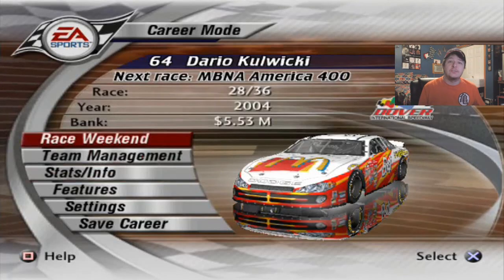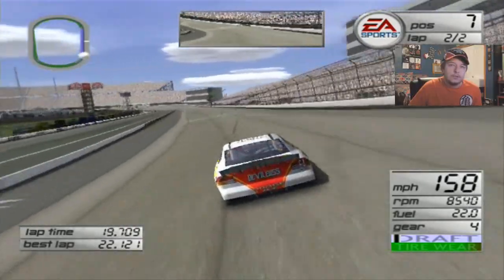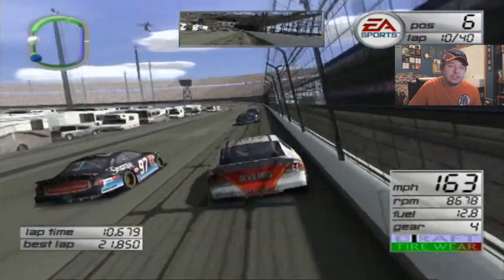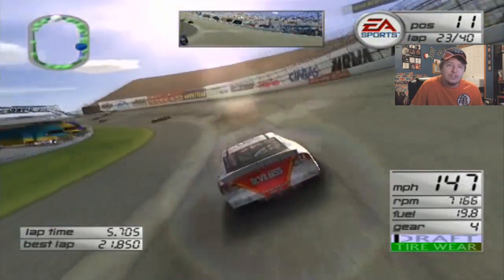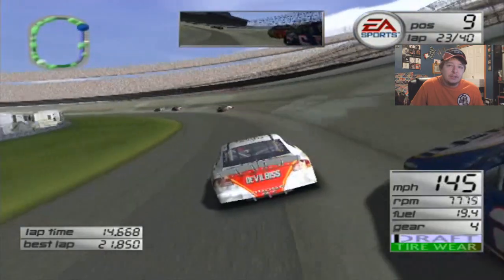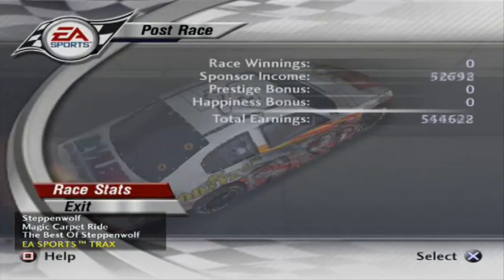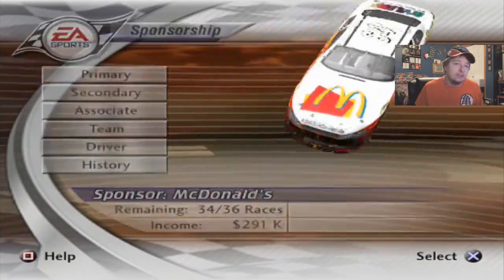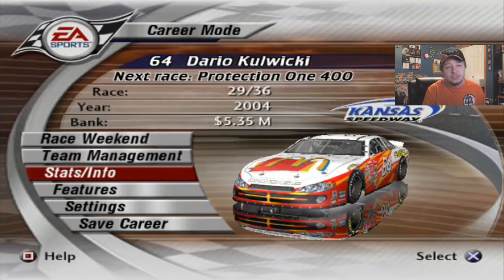(0 to 100) NASCAR Thunder 2003 Career Mode (S3 Race 28/36) At Dover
Corey Hadzega

Lance Preston
Charlie Simmons

Braydon Hill

Mark Kolar
Roland Hofer

Jeff Gordon
Ronnie Lazzarine